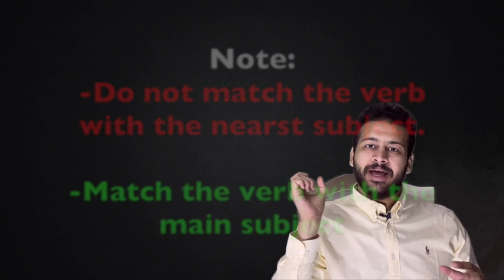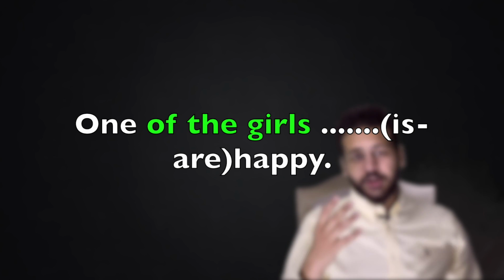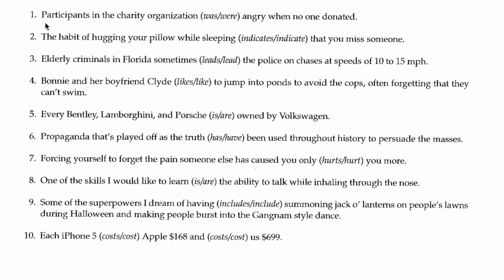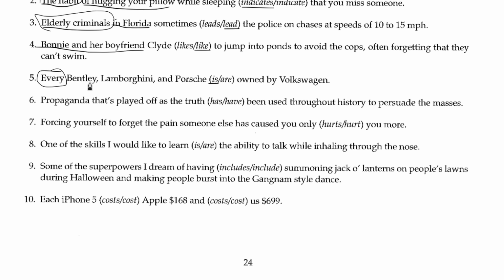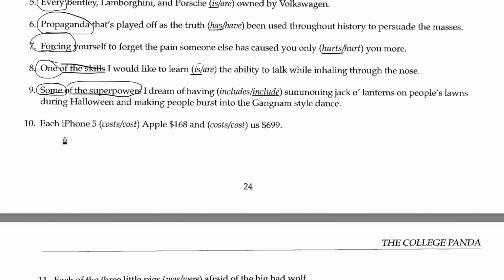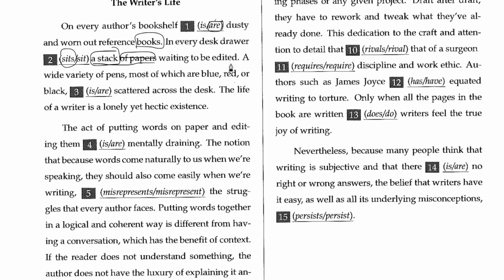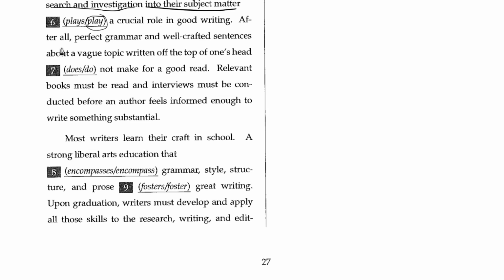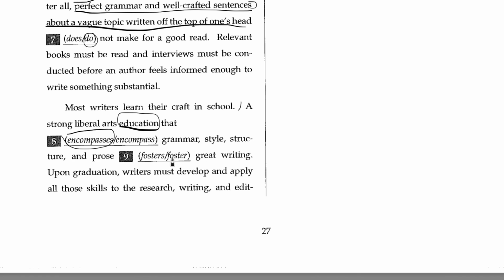Subject verb agreement english lesson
Full courses for IGCSE, Checkpoint, Egyptian Baccalaureate, American Diploma (SAT, ACT, EST) and English from zero, with notes, practice tests and model answers. 100% free.
موقع مجاني للمذاكرة: كورسات كاملة وامتحانات بالإجابات – ببلاش.

When answering a subject-verb agreement question, you must ask yourself 2 questions.
First, who is doing the verb?
Second, do both subject and verb agree in number or not?